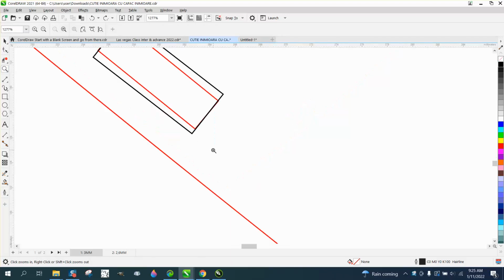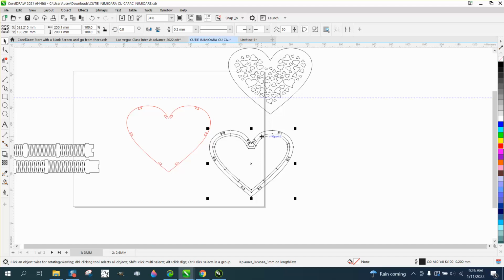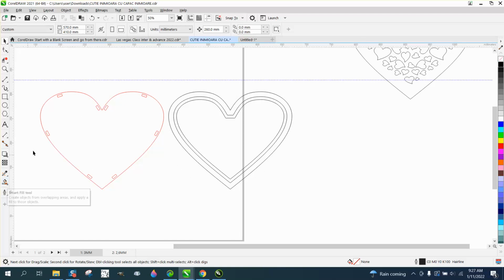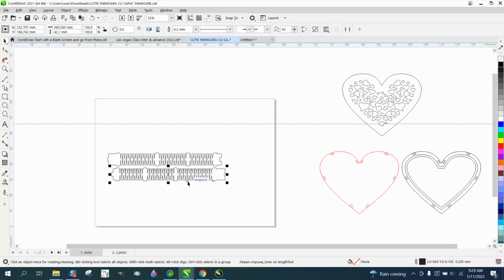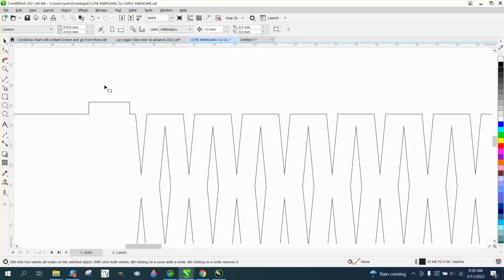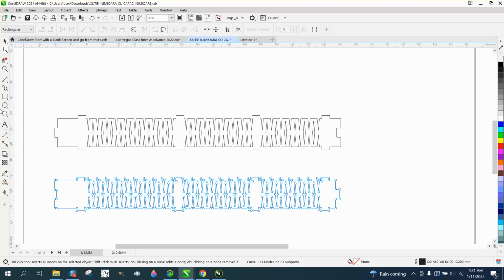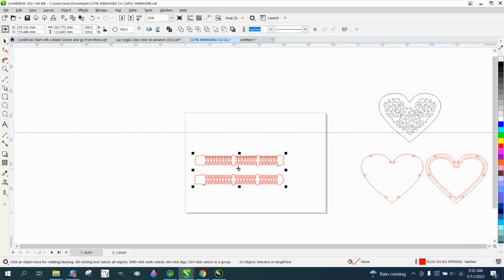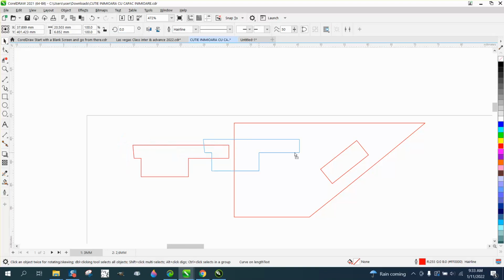Corel Draw Tips & Tricks Finger Joint Heart Box and how to change wood Thickness part 2